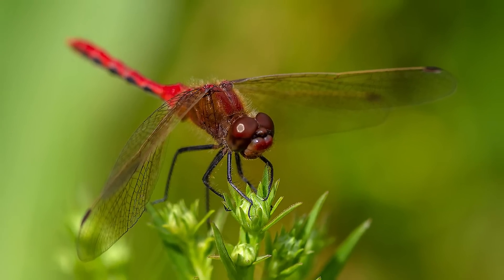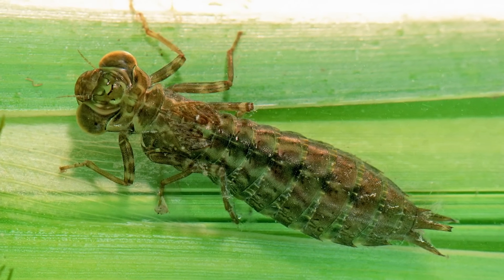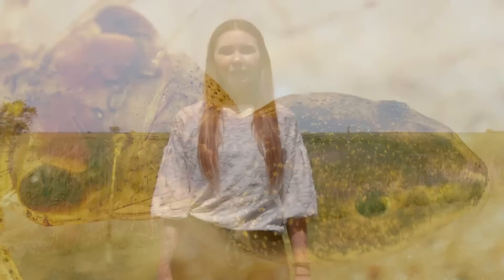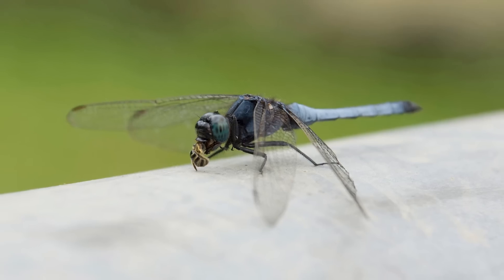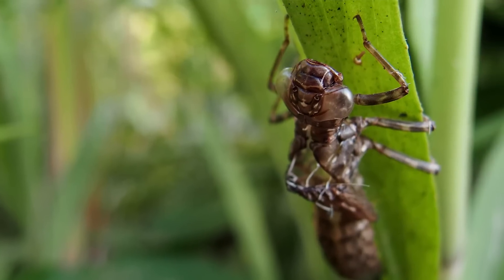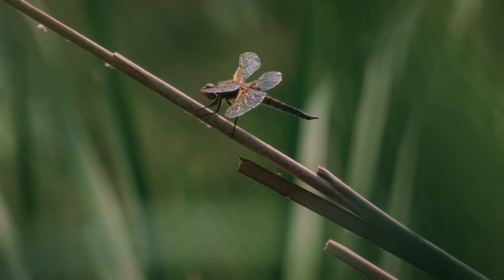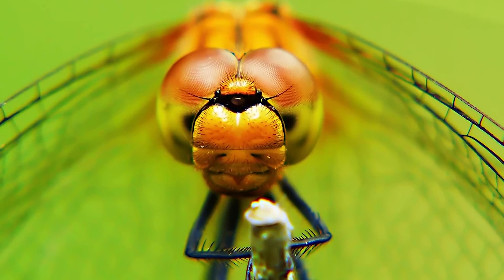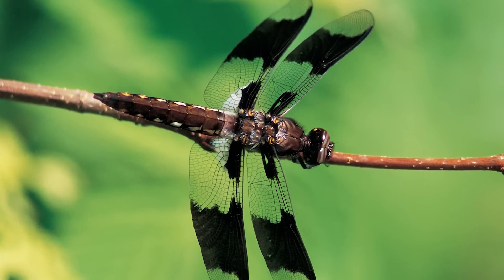What do dragonflies eat and how do they hunt?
Dragonflies are fascinating creatures and important indicator species for wetland ecosystems. But do you know what dragonflies eat and if they are effective at controlling mosquito populations? In this episode of Duck Doctors, DUC research technician Ash Pidwerbesky provides the answers!

Don’t miss out on more insights into wetlands, waterfowl and wildlife—from the scientists who study them!